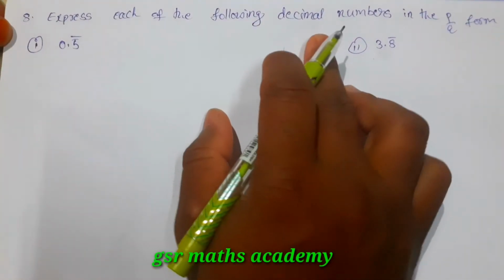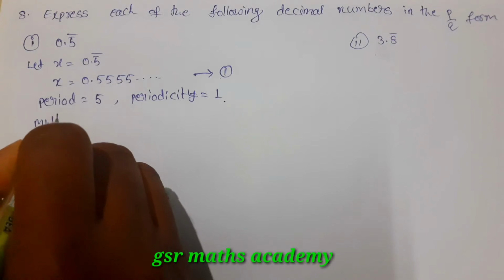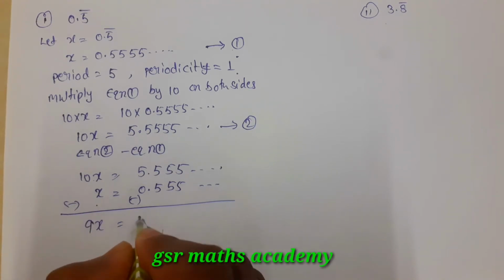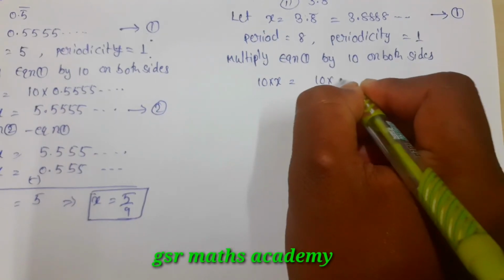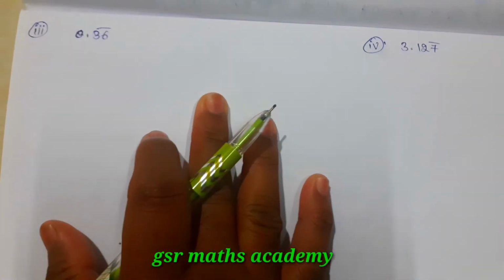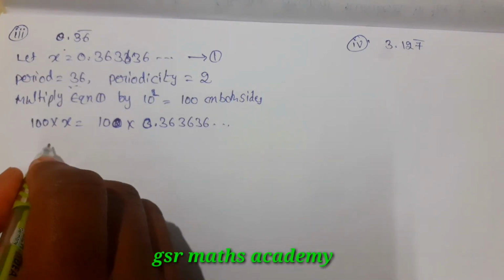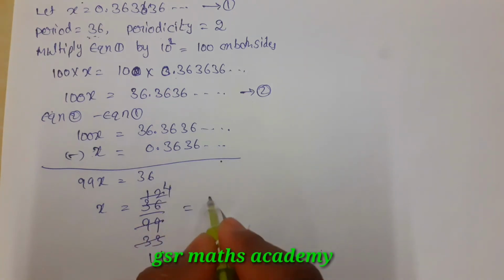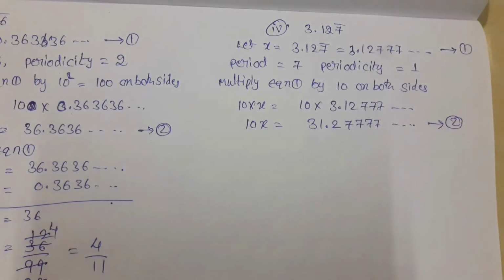II Real numbers II Class:-9 II Exercise:-1.1 II Q.no:-8 II